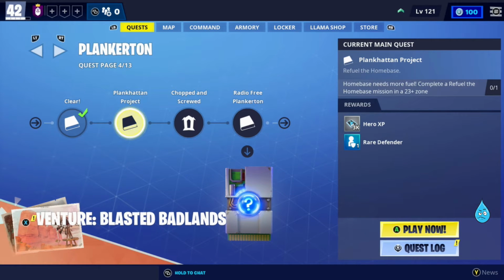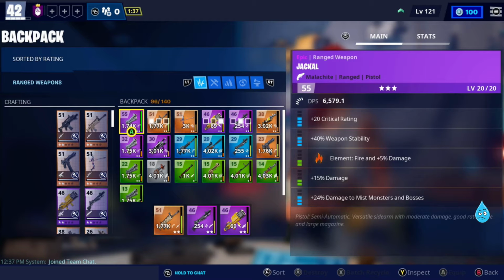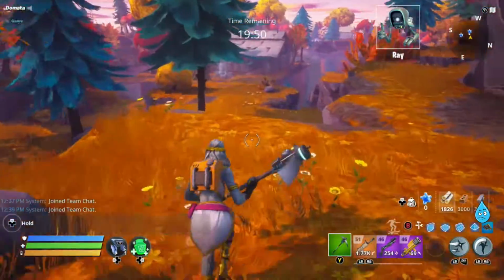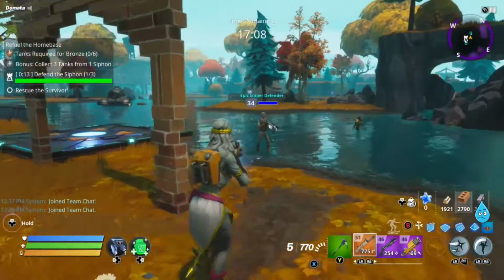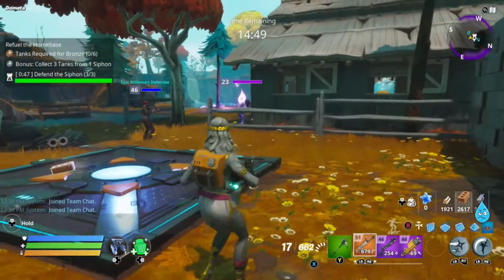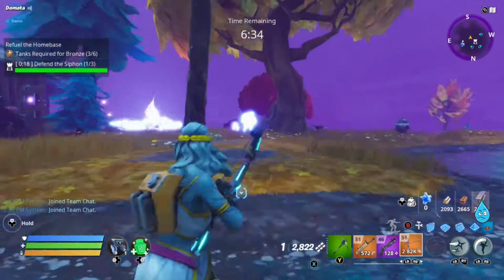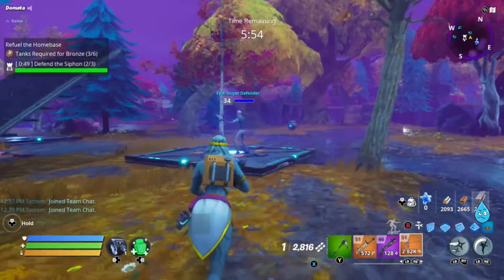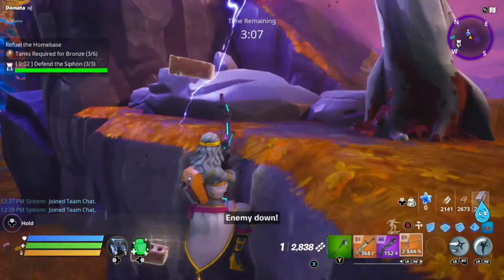Episode 44: Plankhattan Project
In this episode we do our first Refuel the homebase mission. It's a little jerky - both frame stutters and because we had to voiceover, but it shows what you need to do to get through refuel the homebase as a solo.